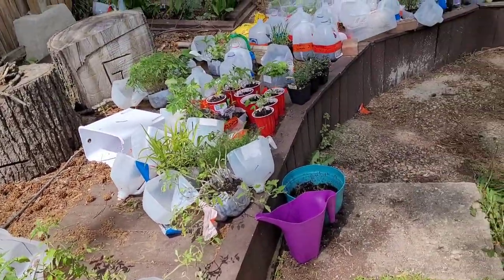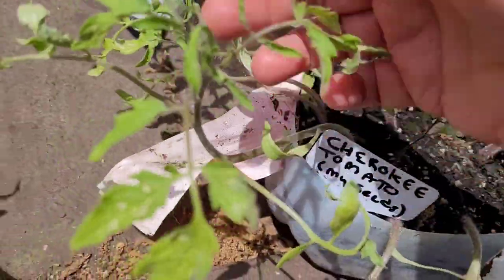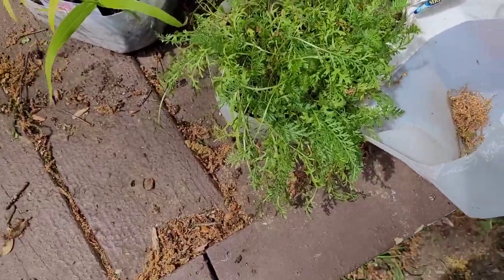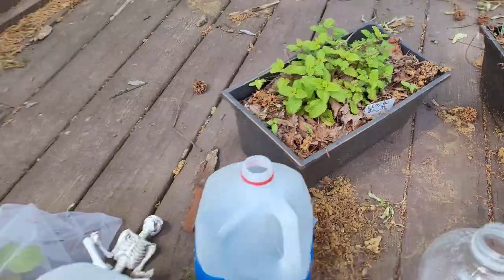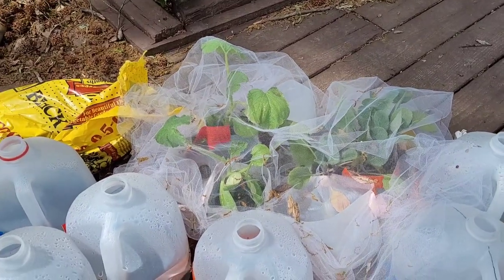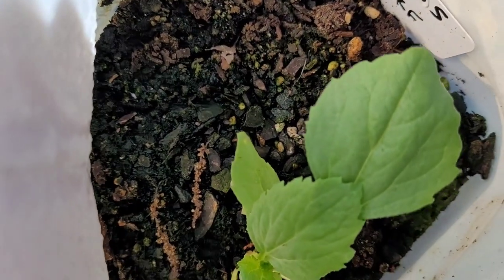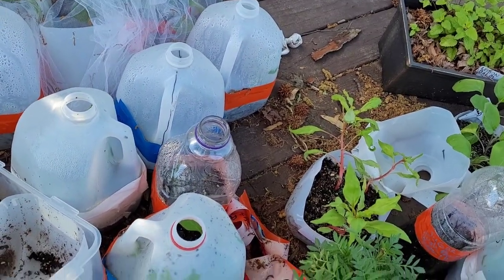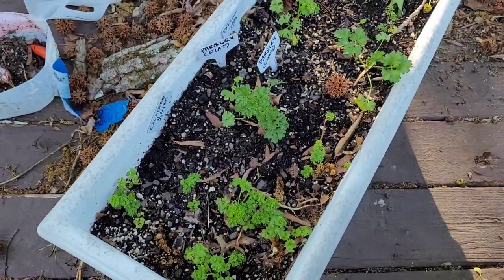Winter sowing update!!! 🌱🍅🌶🍆💐Gettin ready to transplant.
An update on how my winter sowing process is going.